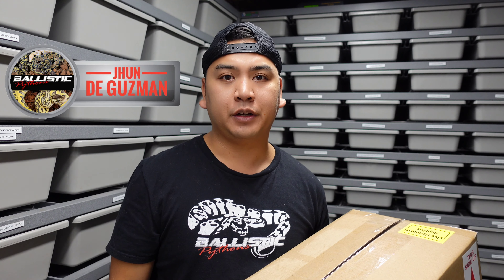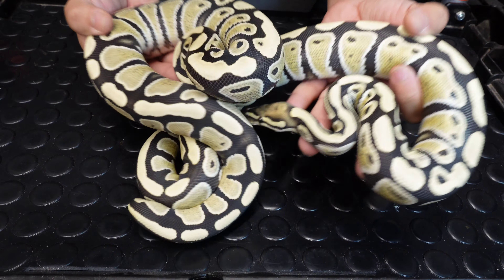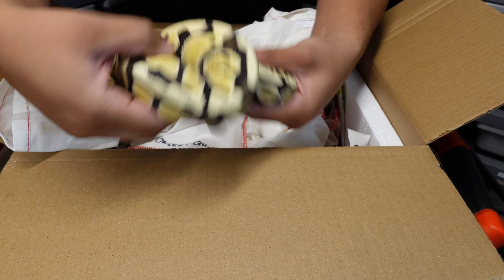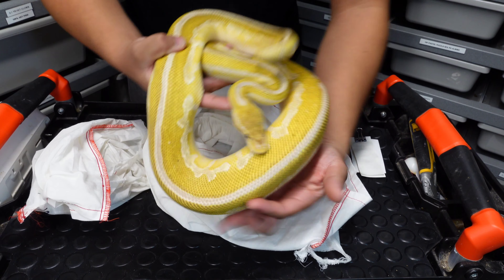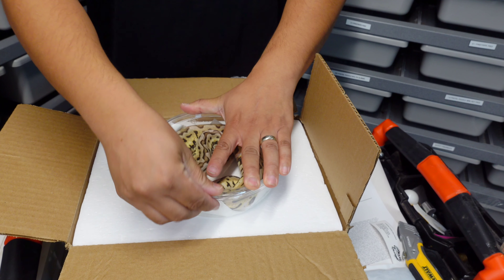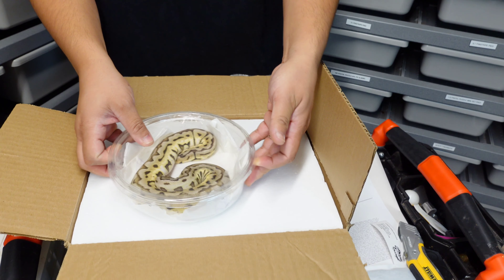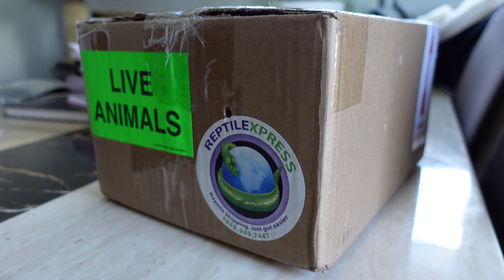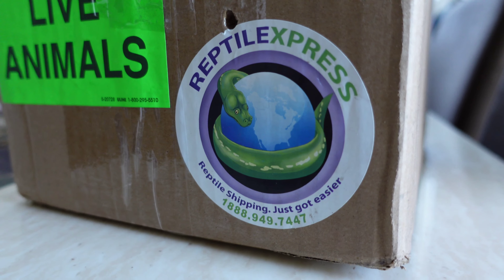UNBOXING! | I've never seen a Ball with this color | Ballistic Pythons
Unboxing a couple of animals from Odd Ball Reptiles!

Also some bonus footage of how we pack our animals.

Morphmarket: Coming!